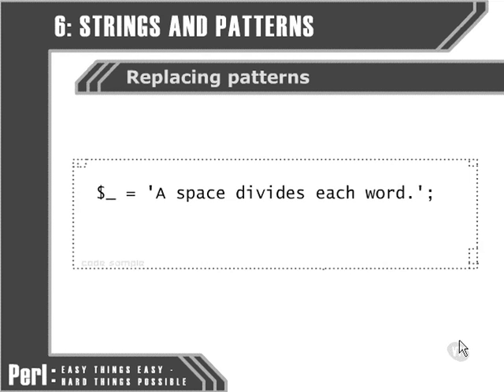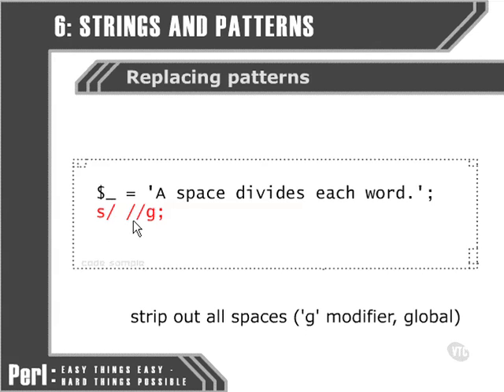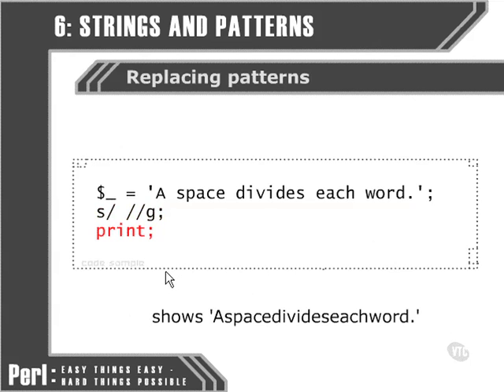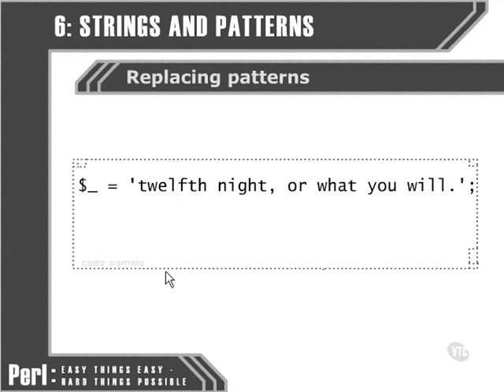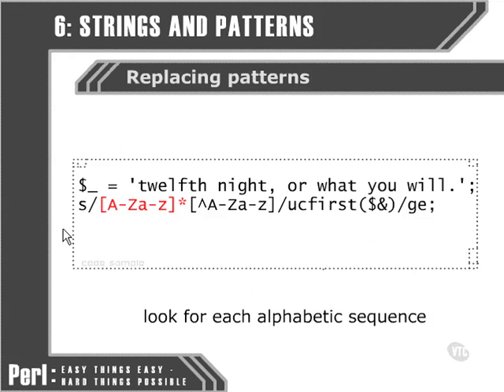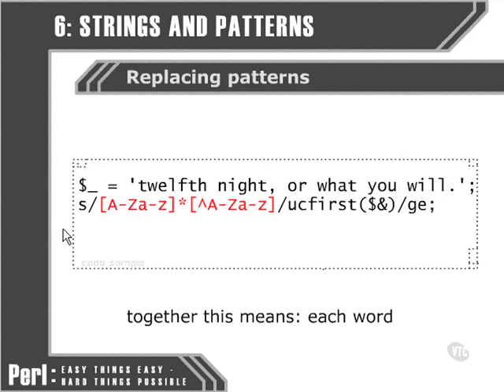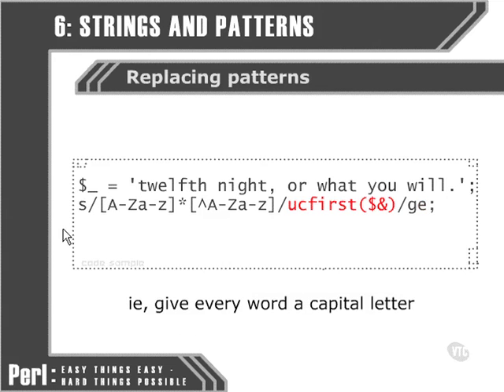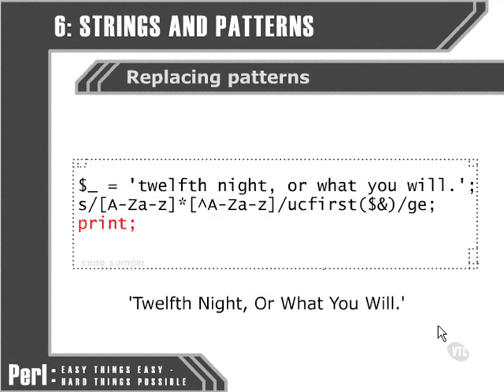VTC Player Perl Fundamentals, Replacing using patterns